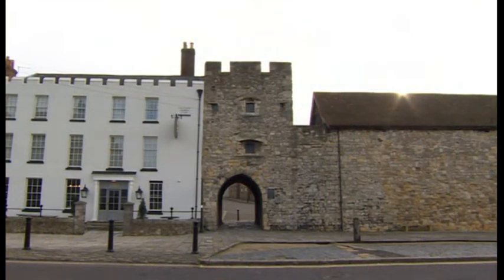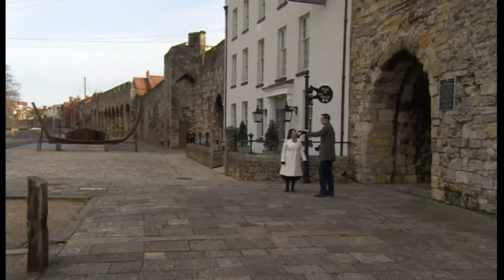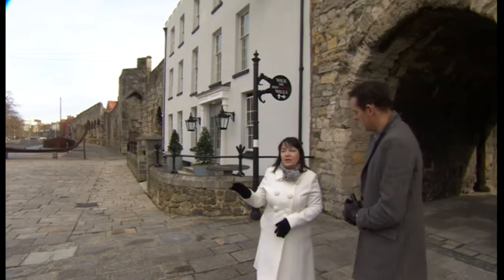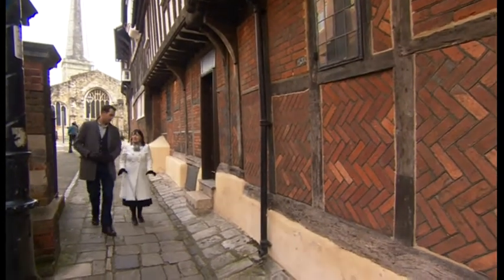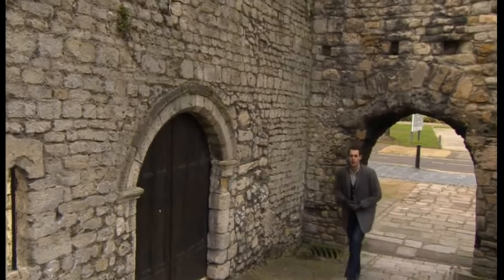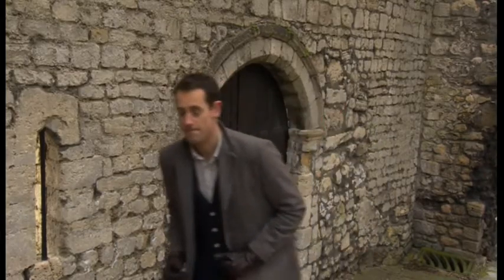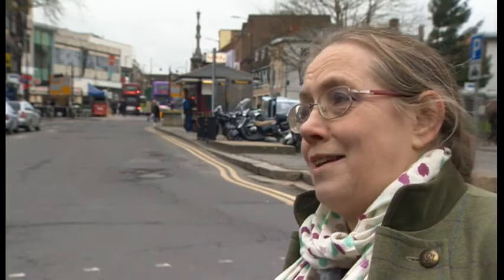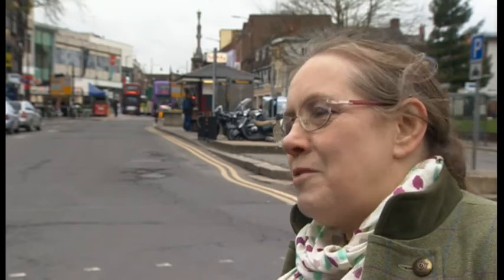Every picture really does tell a story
Now they say every picture tells a story - some can just be pleasing on the eye, others can be more revealing particularly when it comes to how Britain has changed dramatically over the centuries. Before photos and film, it was artists with paint and canvas who recorded how life used to be. Ben Moore has been looking at how the great art of the past, can still be glimpsed in the towns and cities we walk through every day.